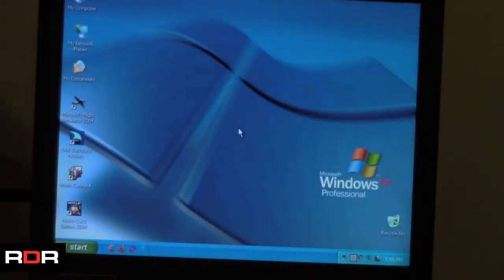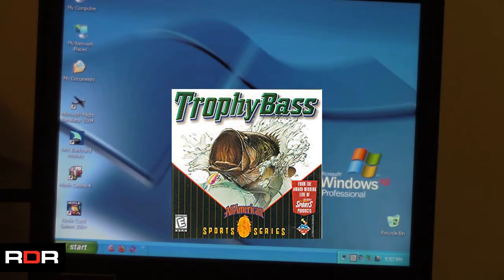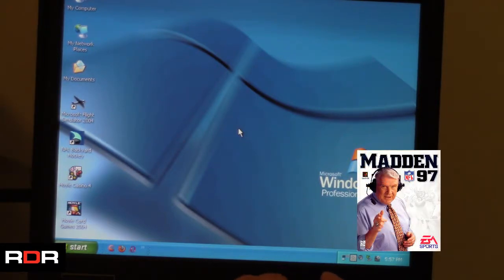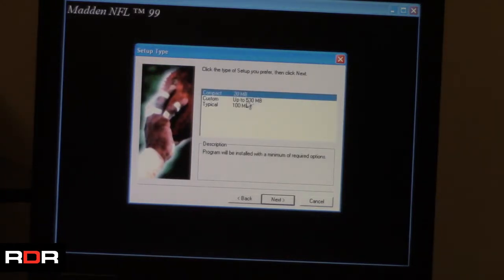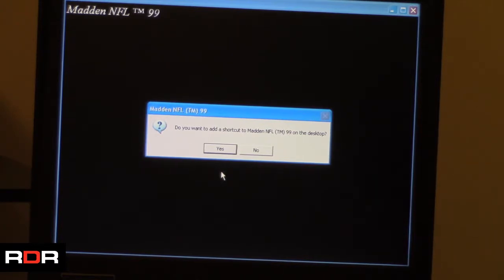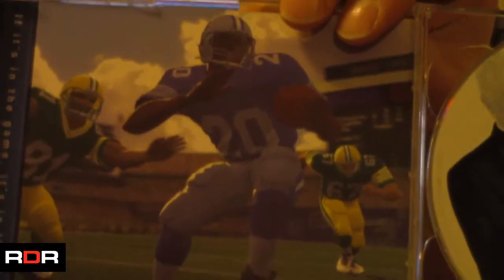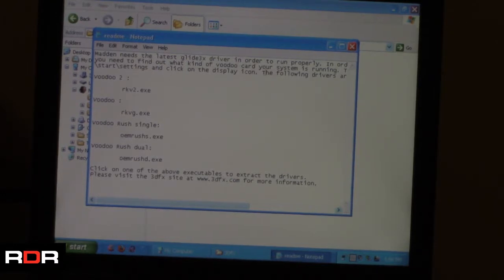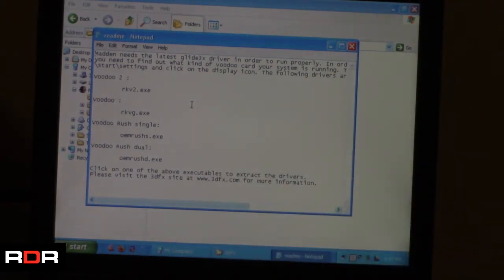Madden 99 & Trophy Bass Review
I take a look at Madden 99 and Trophy Bass for the PC. This video begins on the X23, but ends on the Compaq 1692. You'll see why!

All images and music are copyright of the owners.